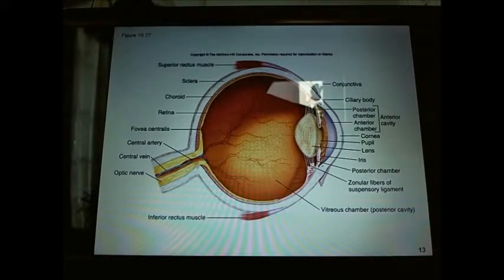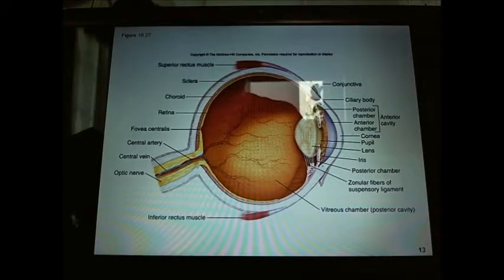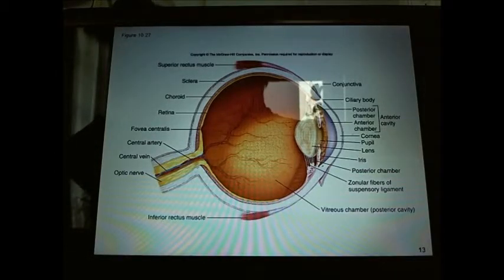Bio 9 Lab Chapter 11 p2.wmv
Gavilan Bio 9 Lab Chapter 11 R2 review